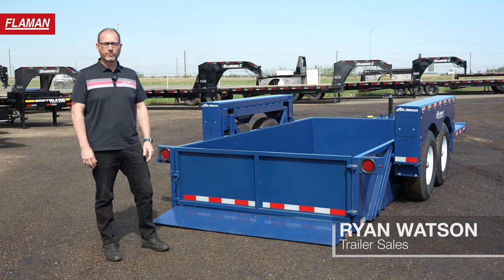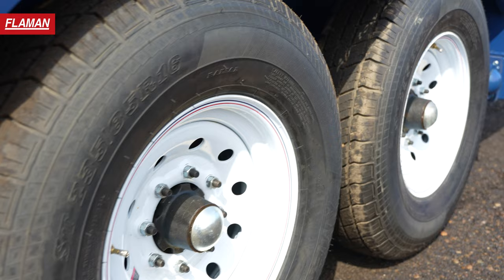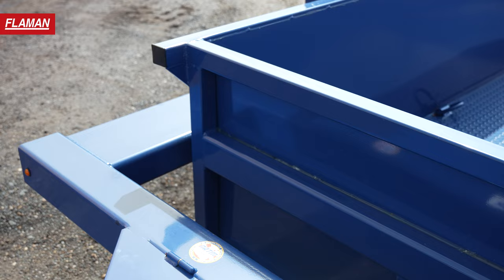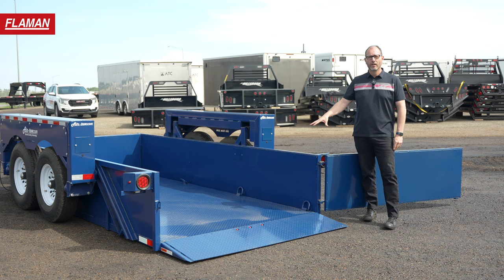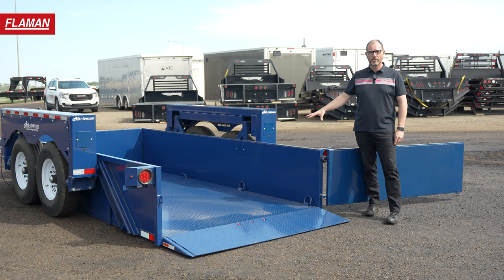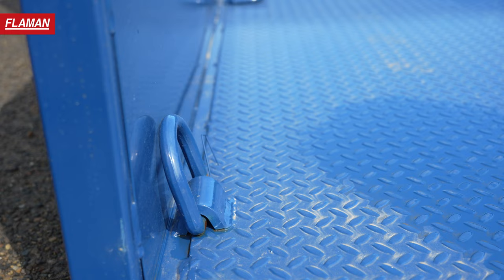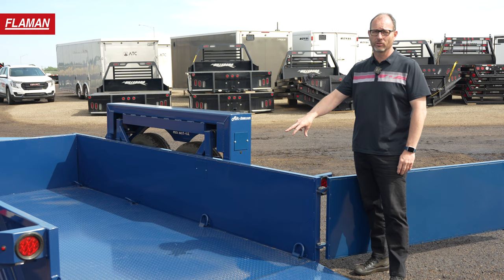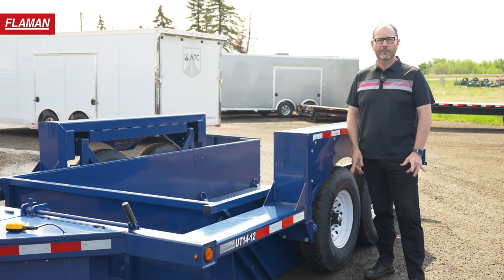Air-Tow UT14-12 | Product Overview | Flaman Trailers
Introducing Air-Tow Trailers! These options are new to Flaman (and only available at our Alberta locations), and we're excited add them to our lineup. The Air-Tow trailers decks drop right to the ground, making it a perfect solution for low-angled equipment, and boast a 75" deck width versus the 72" of its competitors. You'll avoid slipping and sliding on ramps or tilts in wet or wintery conditions, keeping you safe as you load equipment.